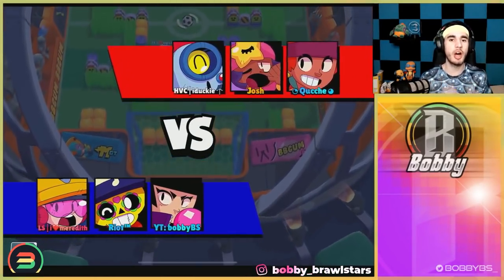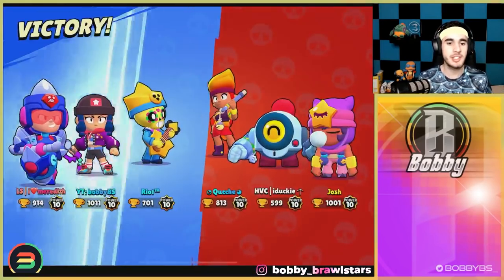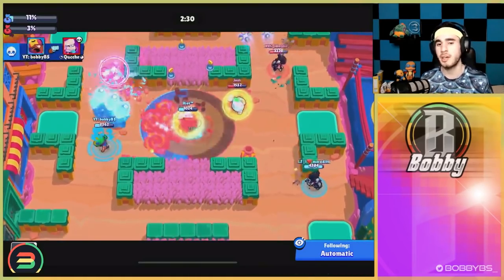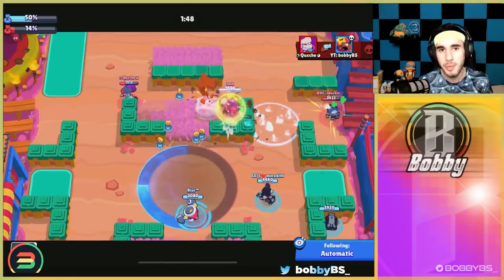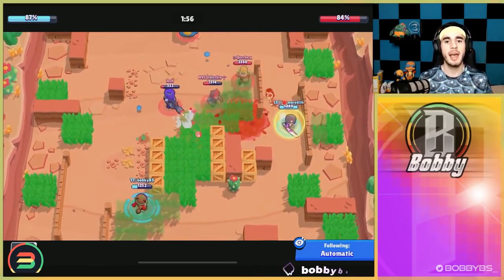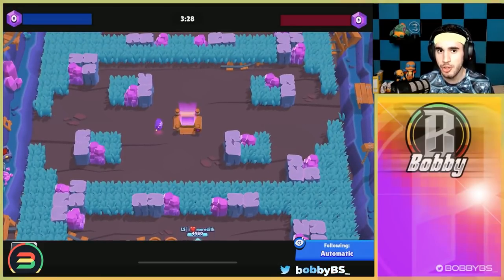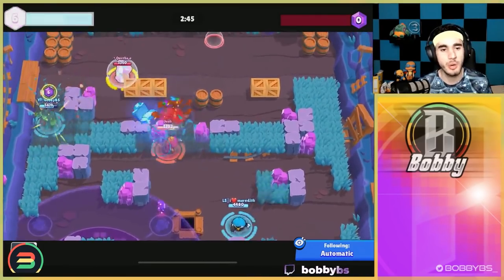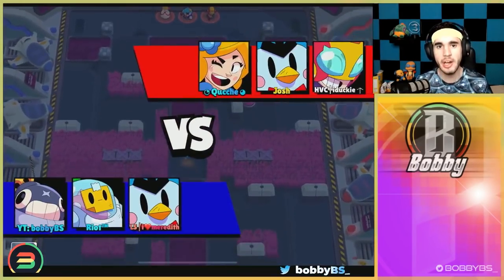THE BEST COMPS FOR 15 WIN CHALLENGE | PRO TIPS